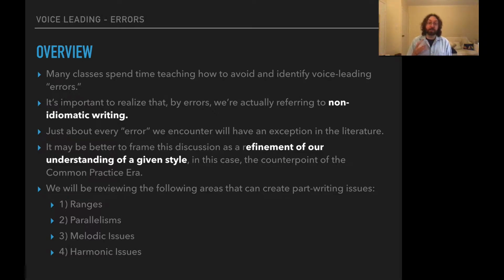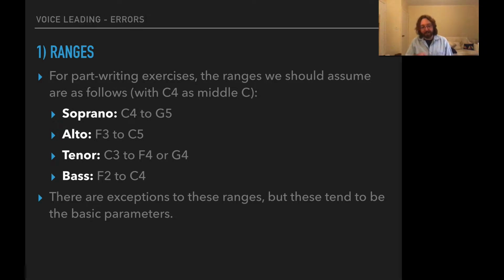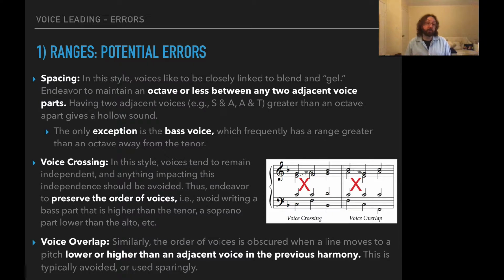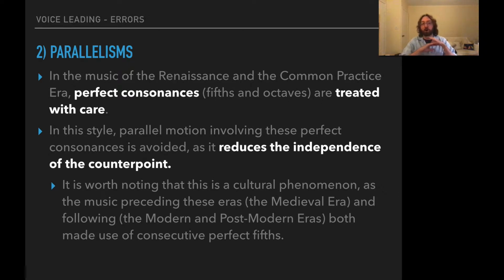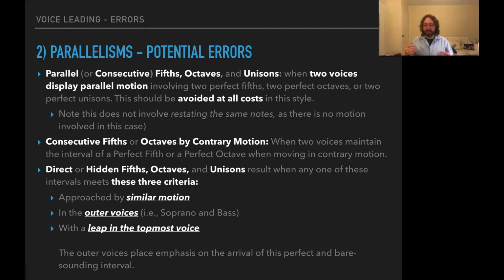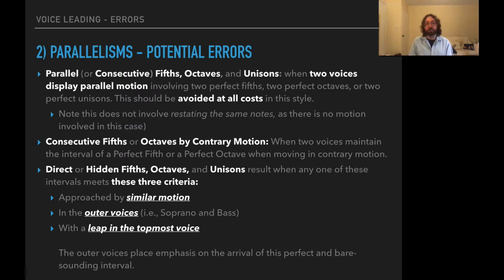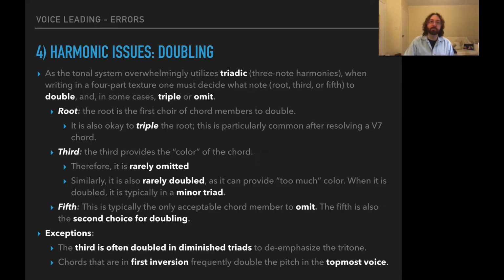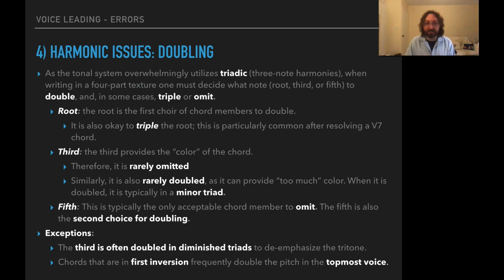1.7.2 - Voice Leading "Errors"